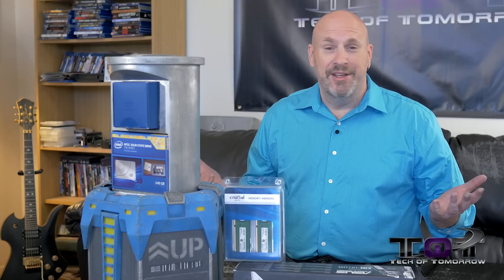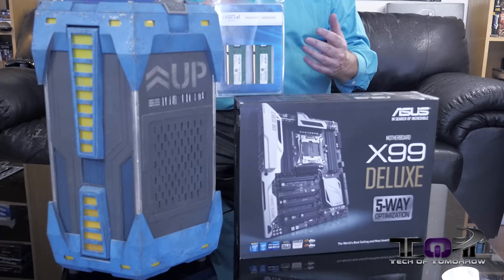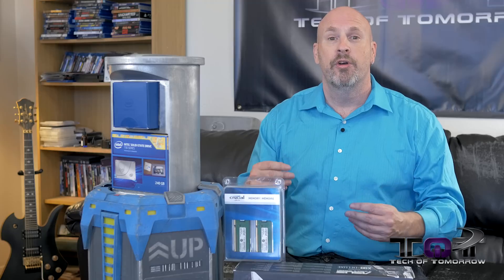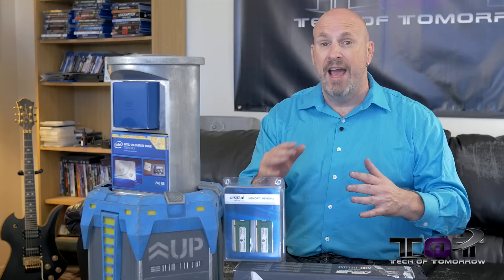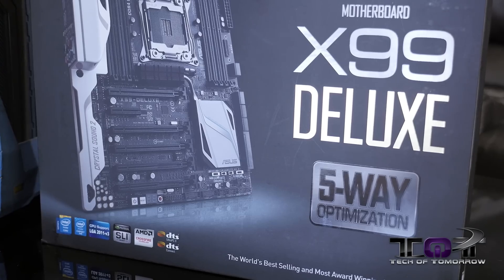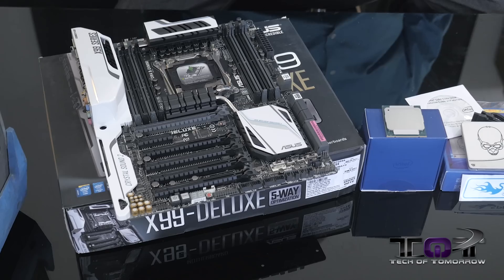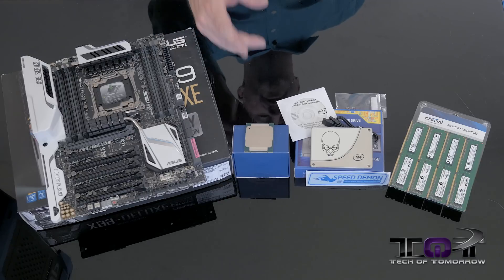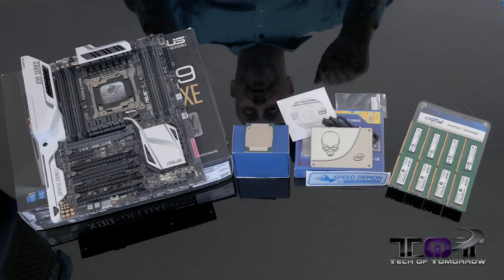Insane Nuclear i7-5960X Overclocking Kit Unboxing?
Nuclear i7-5960X Overclocking Kit Unboxing?